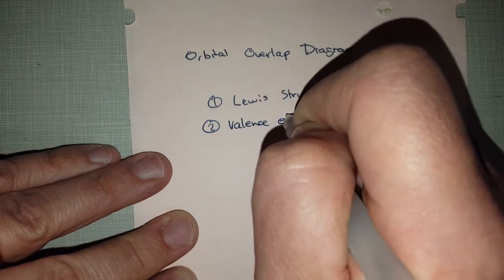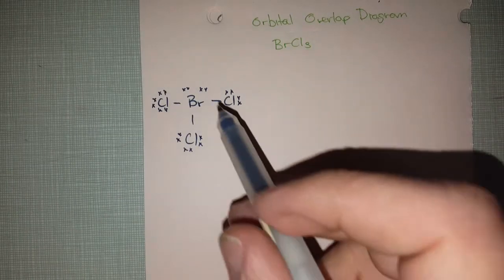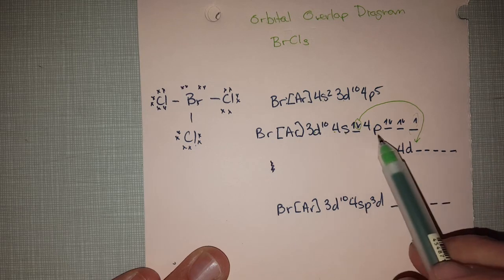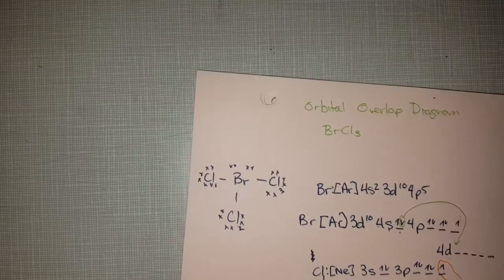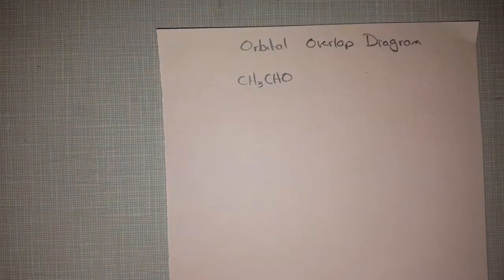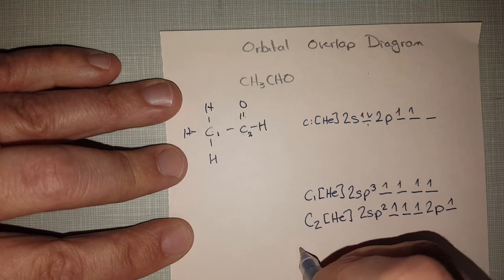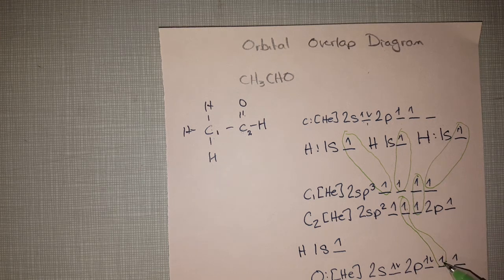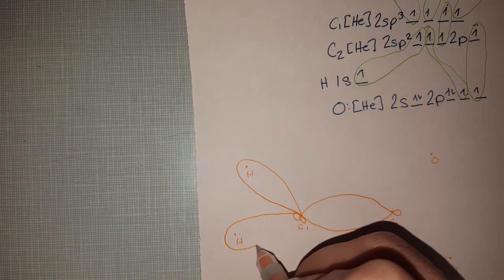Orbital Overlap Diagrams